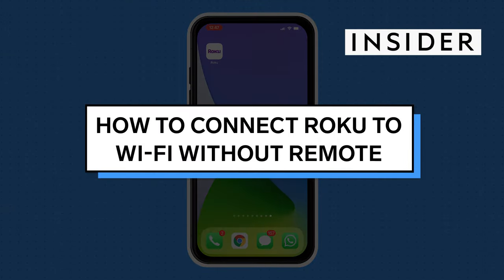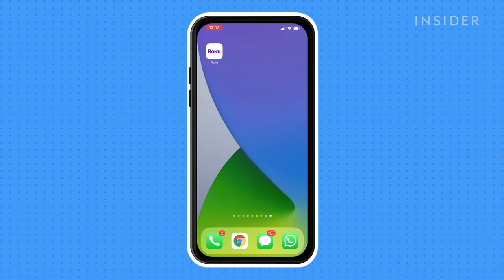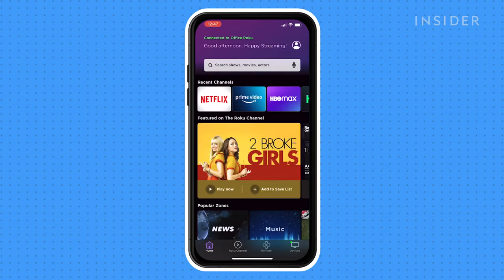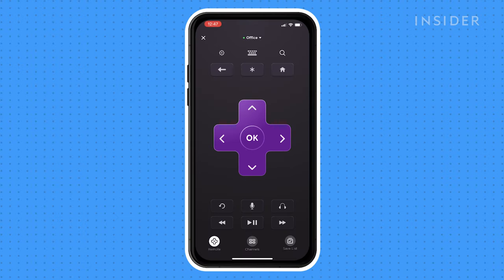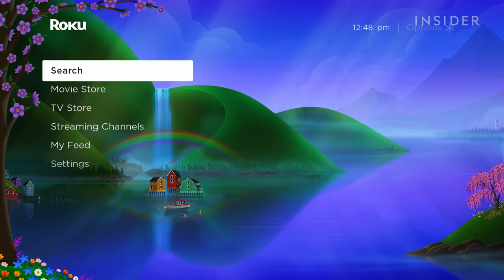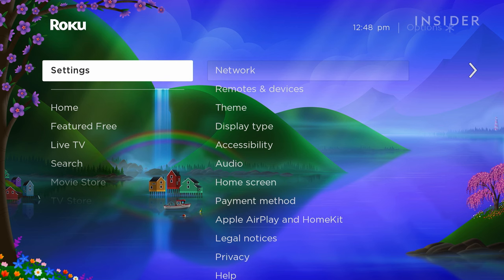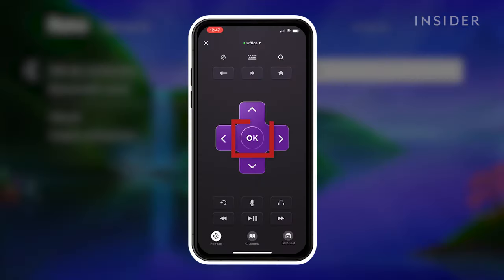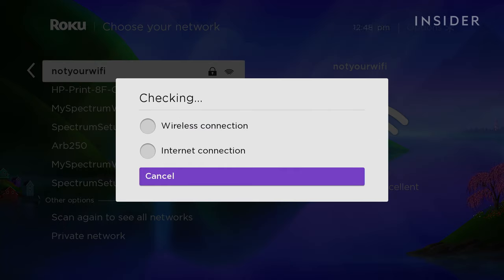How To Connect Roku To Wi-Fi Without A Remote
Use this method to connect your Roku device to Wi-Fi without using a remote.